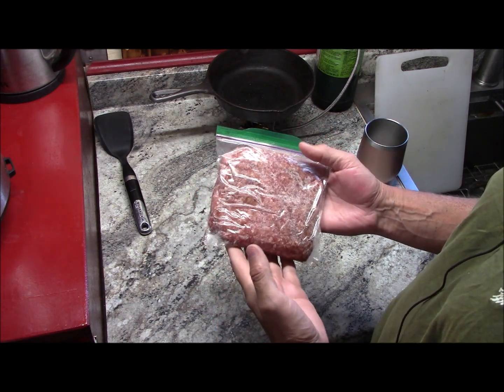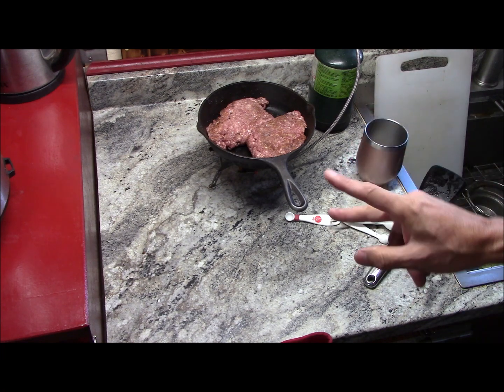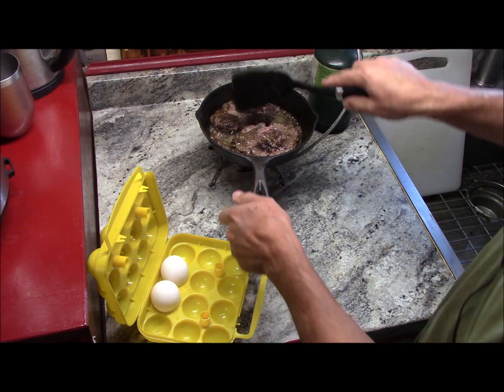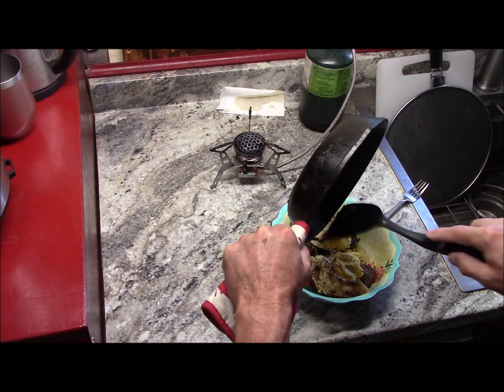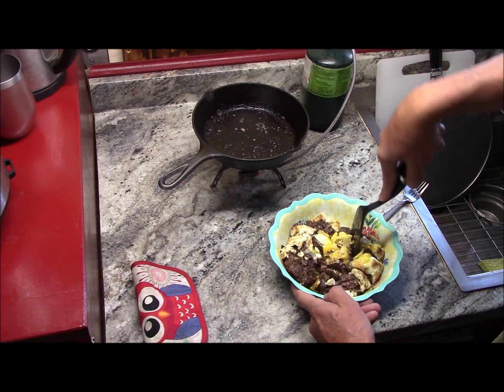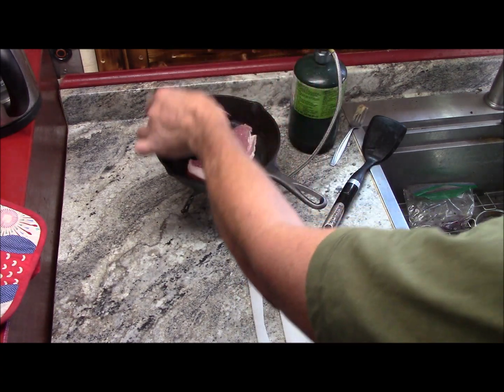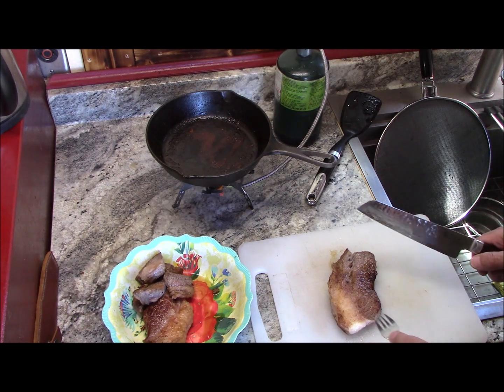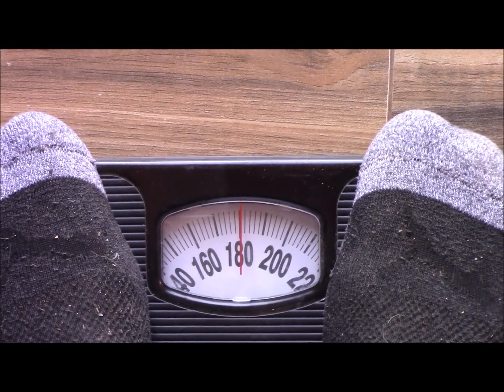Daily meal preparation for carnivore eating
I made the decision to test out the carnivore way of eating. This is a brief check in of how it is doing and how I am managing meal prep. A bit like a journal entry as I bring you along for this days meals; I'm about 5 months into testing out this rather unusual way of eating. carnivore carnivorediet zerocarb nocarbs . No carbs is working for me!